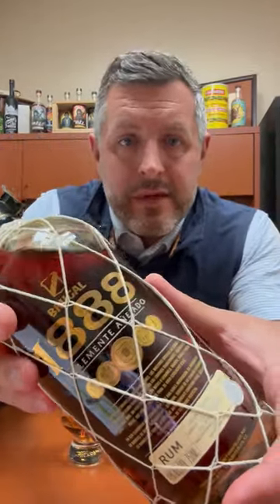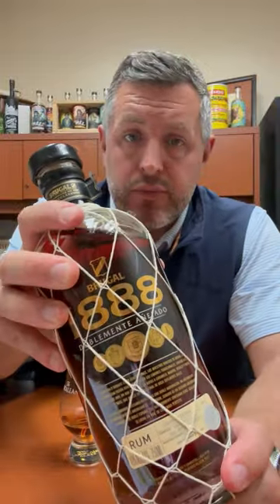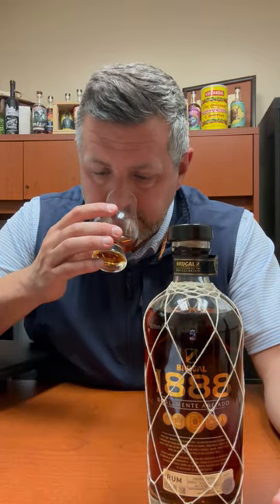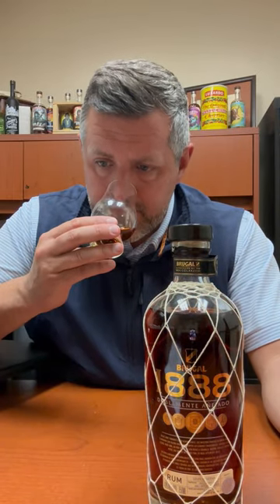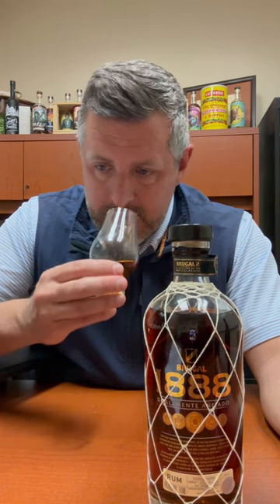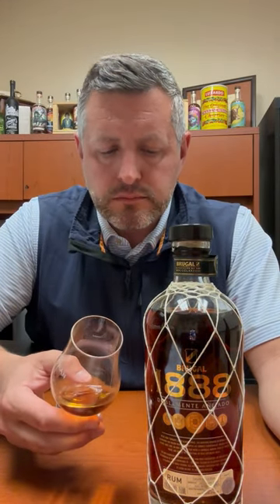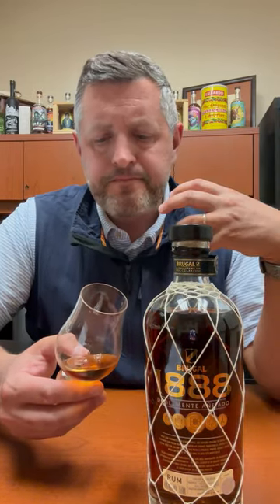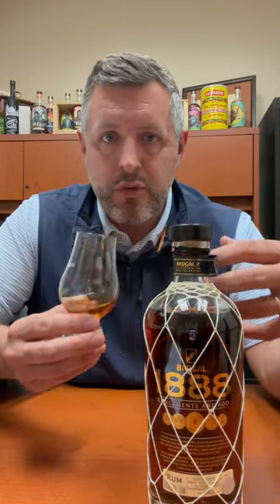Brugal 1888 Rum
Double-aged Dominican rum in both ex-bourbon and ex-sherry casks. Subtle tropical fruit on the nose with passion fruit, guava, and hints of fresh cut oak. On the palate, lots of barrel spice with with the sherry influence taking over. This rum is owned by the same company that runs The Macallan, so the double ageing and use of ex-sherry casks is no surprise. The spirit itself is light, but still richly flavored.